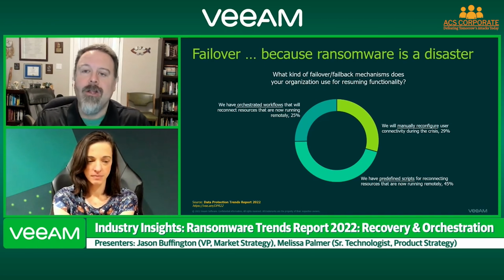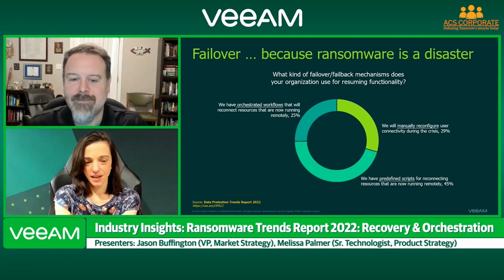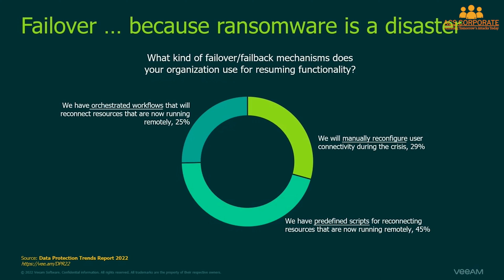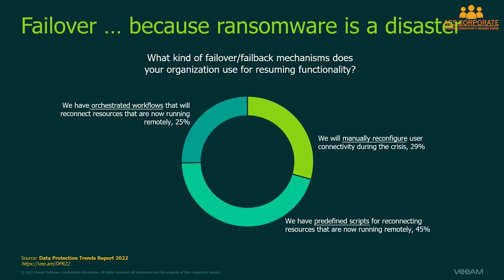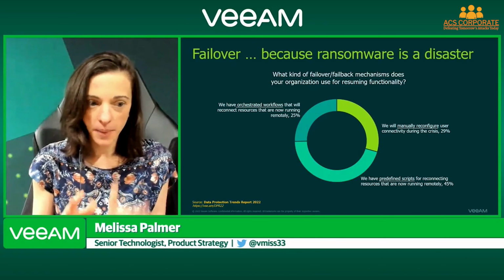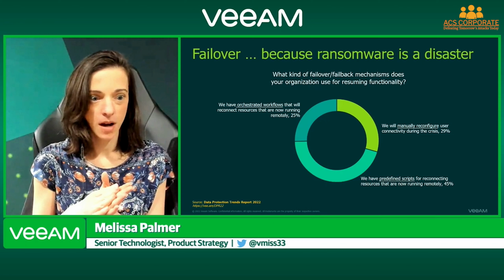Industry Insights Ep 98 2022 Ransomware Trends Report Recovery & Orchestration